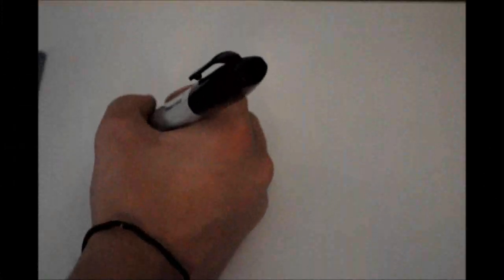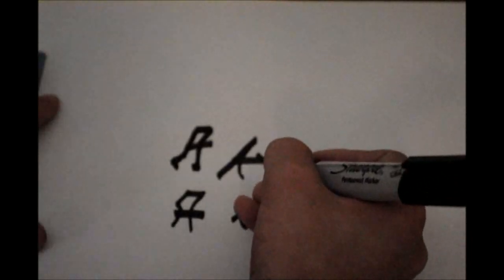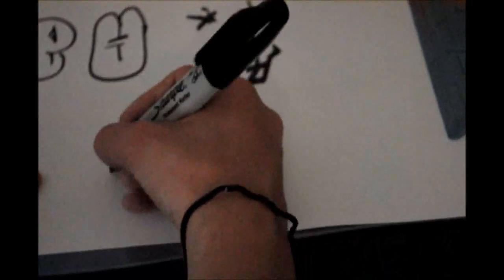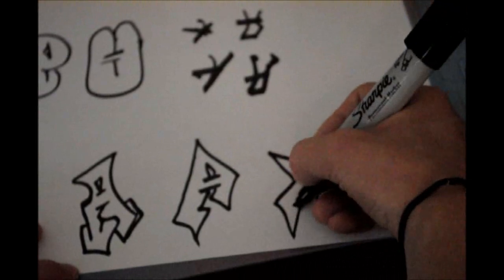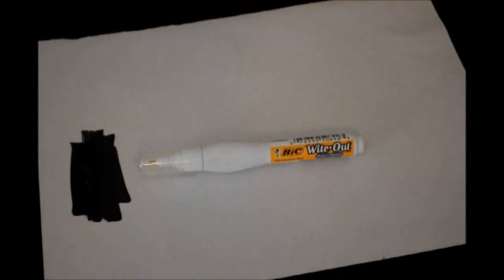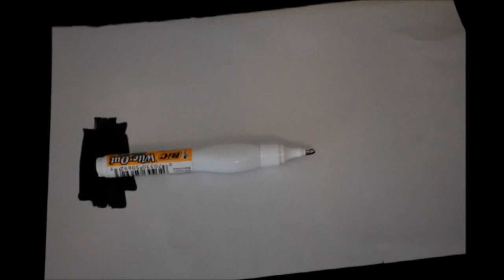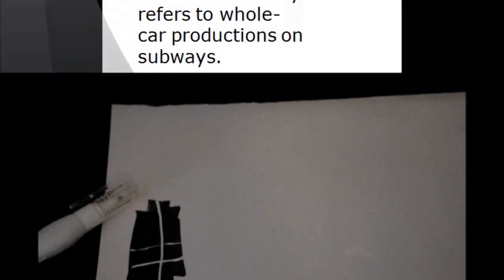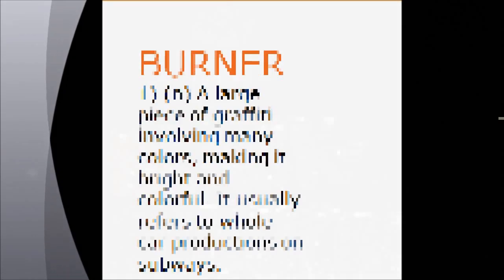YouGraff~Ep.1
this is the start of a new series including a letter tutorial a marker review, a graff word definition, requests, and a black-book sketch I hope to make this a really popluar series so feedback is greatly appreciated tell me in the comments below what you want to see in the next episode.